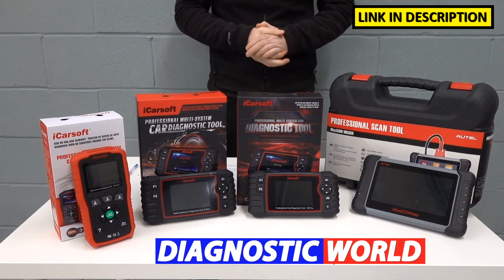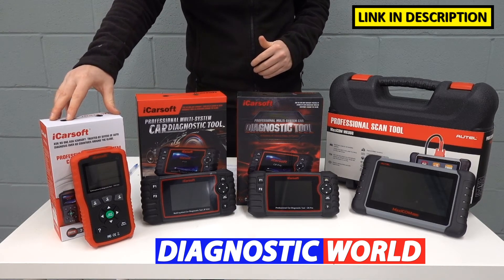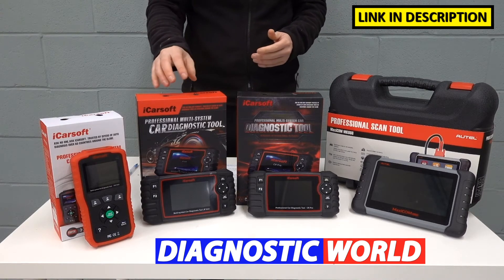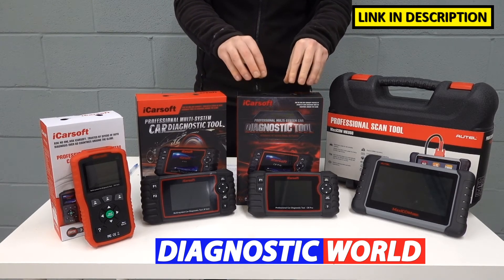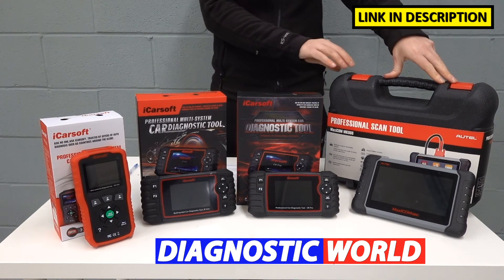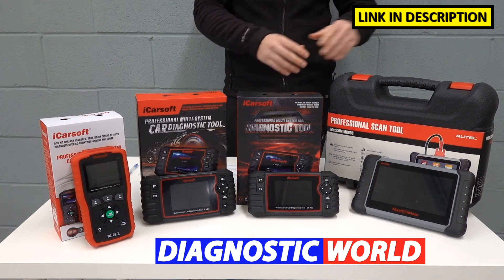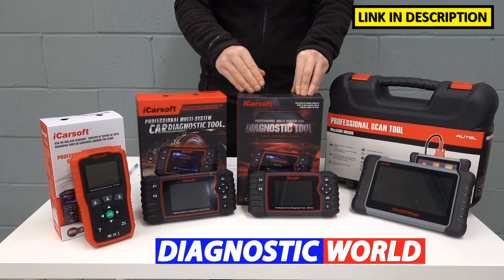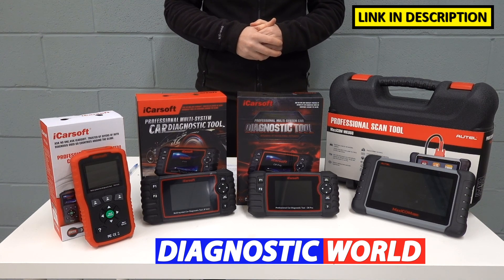My Top 4 Toyota, Lexus & Isuzu OBD2 Diagnostic Scan Tool Scanner Recommendation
Watch this short guide to see the best OBD2 scan tools for your Toyota, Lexus & Isuzu